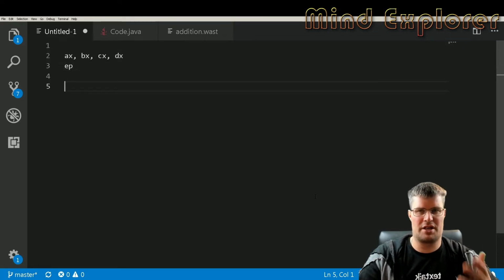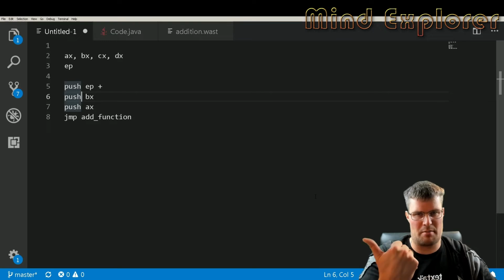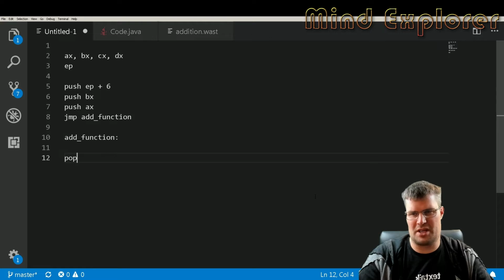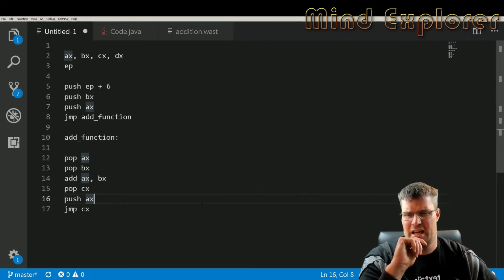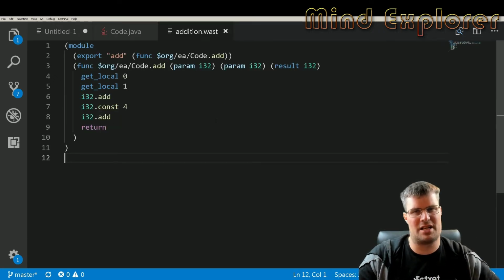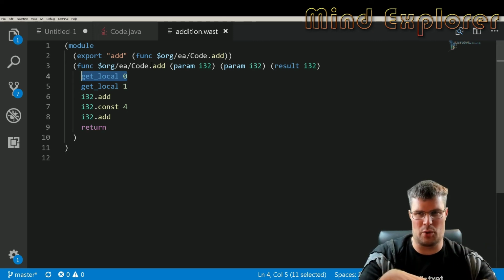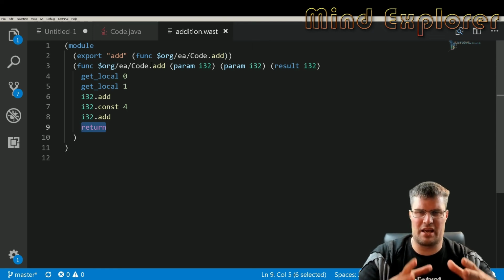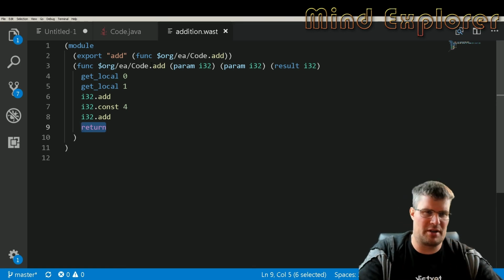Deep dive into web assembly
We looked into web assembly and compared it to the x86 assembly code.